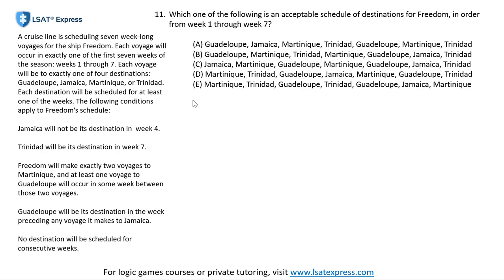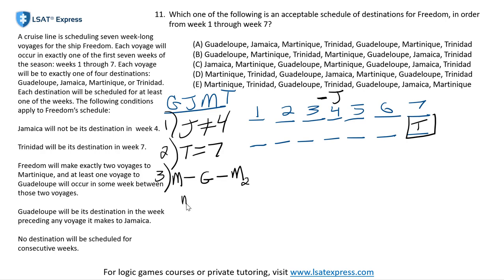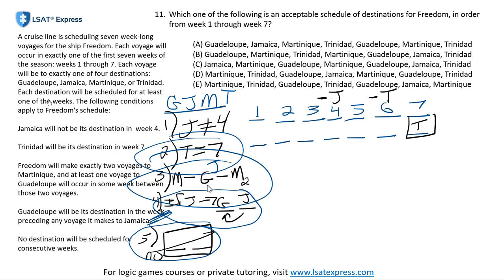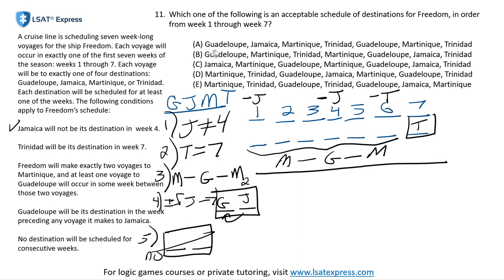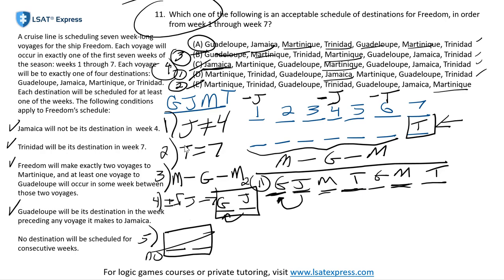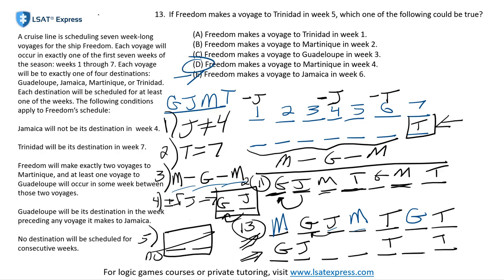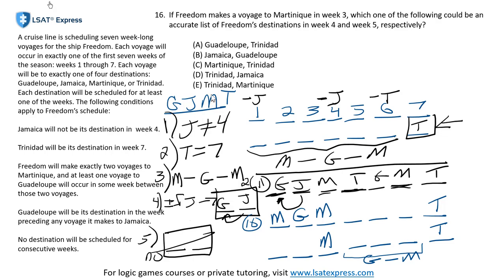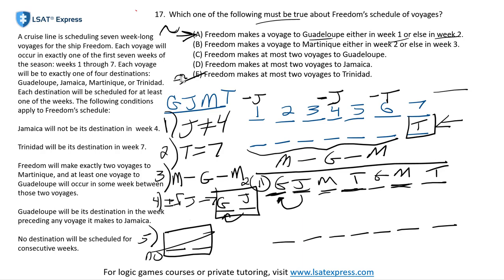Logic Game 3 in the June 2007 LSAT - a "sequencing" game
▶▶  Get access to 13 logic games lessons to ace your LSAT

June 2007 LSAT, page 4, logic game 3

A cruise line is scheduling seven week-long voyages for the
ship Freedom. Each voyage will occur in exactly one of the
first seven weeks of the season: weeks 1 through 7. Each
voyage will be to exactly one of four destinations:
Guadeloupe, Jamaica, Martinique, or Trinidad. Each
destination will be scheduled for at least one of the weeks. The
following conditions apply to Freedom’s schedule:

Jamaica will not be its destination in week 4.
Trinidad will be its destination in week 7.
Freedom will make exactly two voyages to Martinique,
and at least one voyage to Guadeloupe will occur in some
week between those two voyages.
Guadeloupe will be its destination in the week preceding
any voyage it makes to Jamaica.
No destination will be scheduled for consecutive weeks